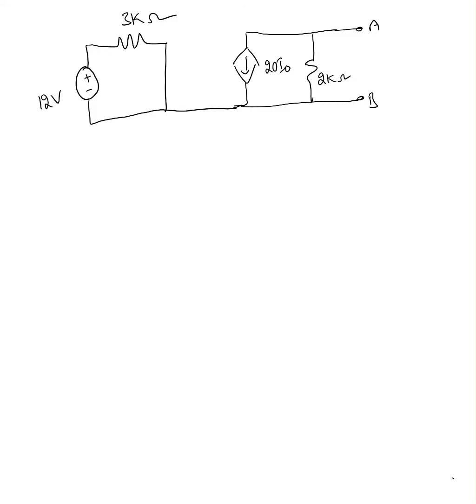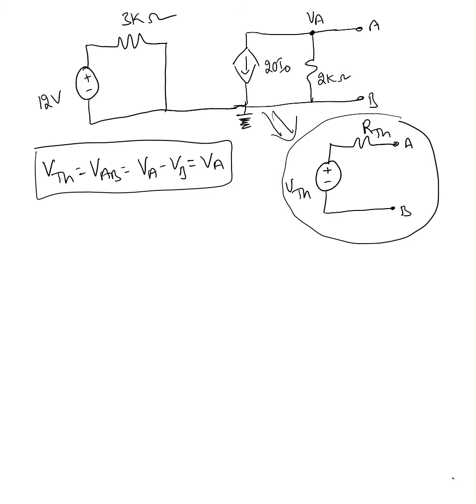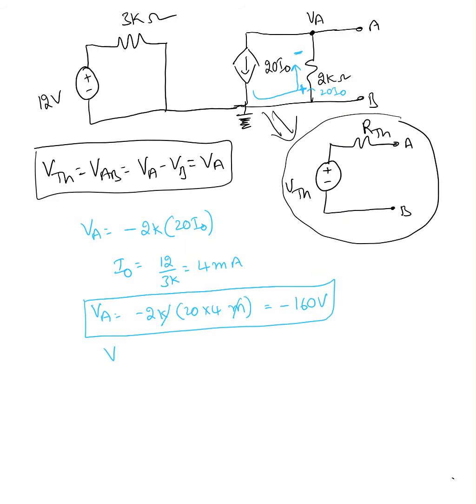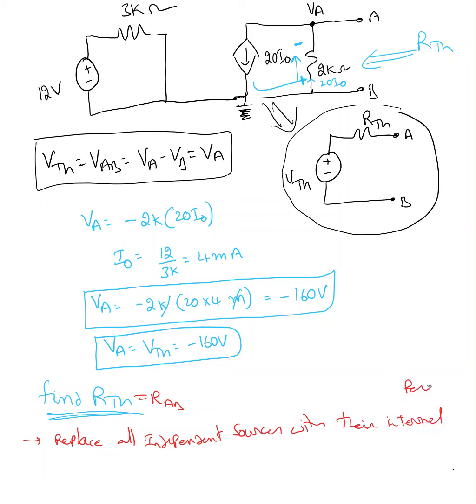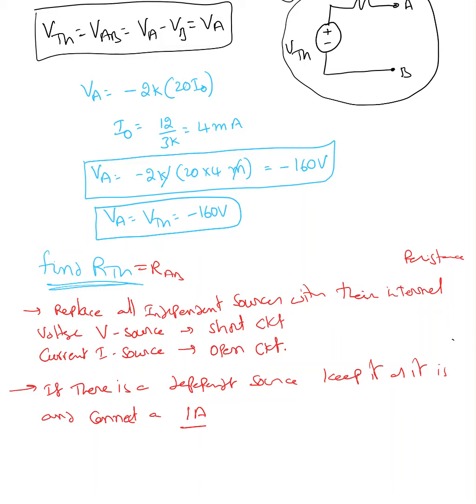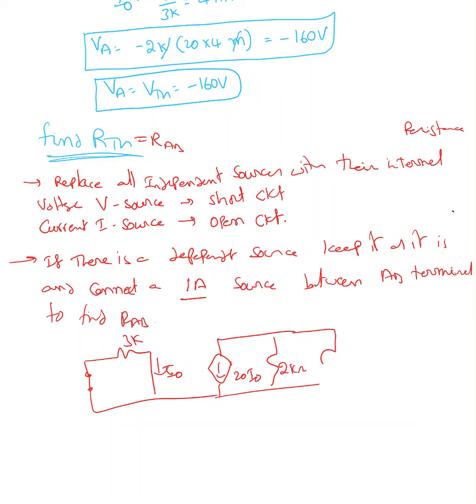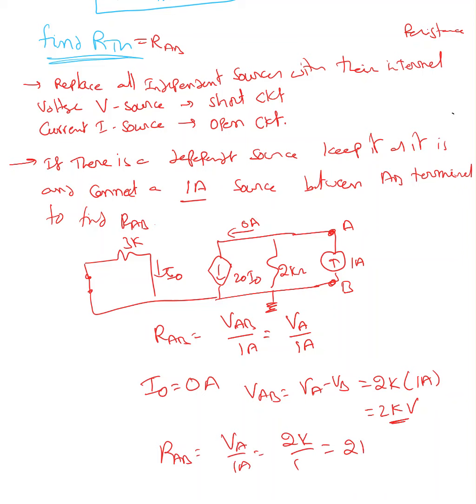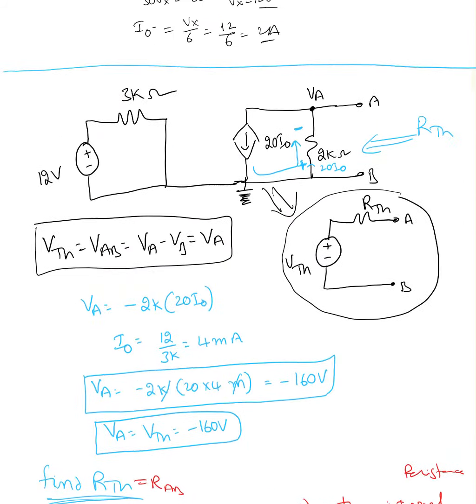Thevenin's Theorem 004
I solved an example based on the Thevenin's theorem with dependent source.